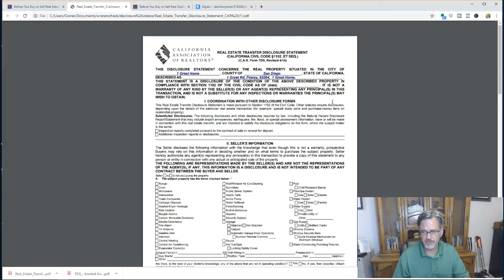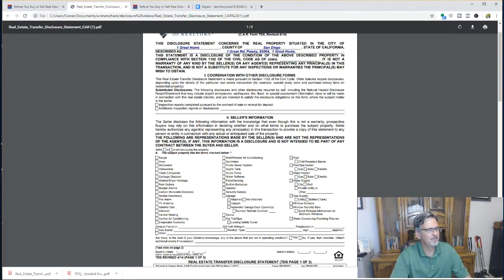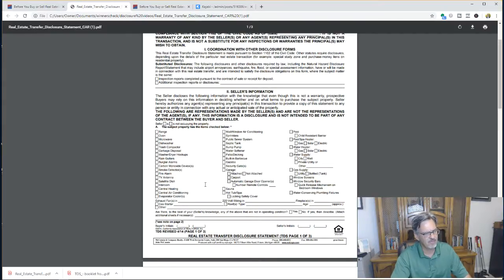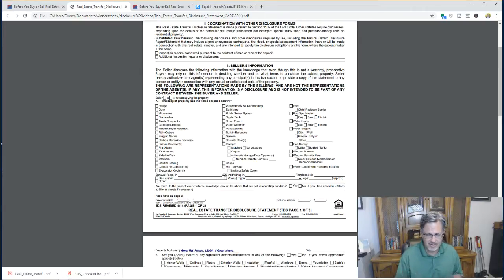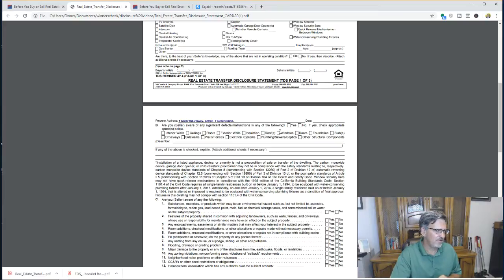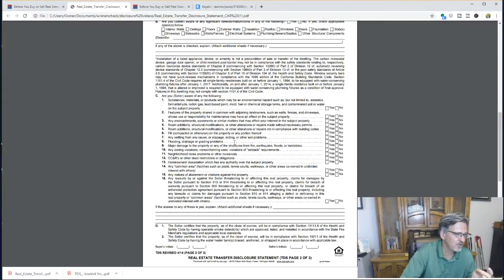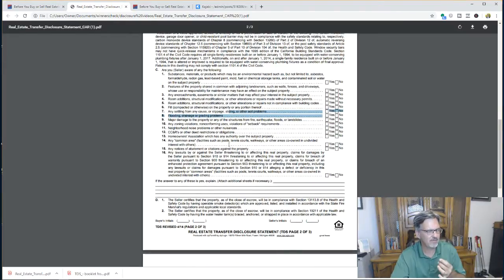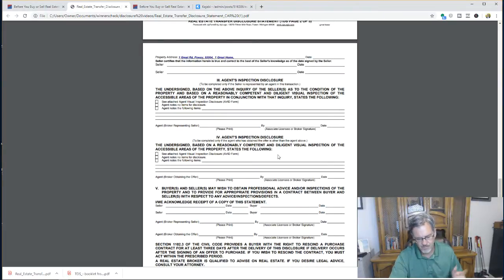CA Home Seller's Disclosures - TDS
John McConnin a Real Estate Broker and Attorney explaining why you may wish to consider a staring price over a listed price and why a non binding auction with an offer to go to contract is are far better way to sell you home... for most.

Listing prices signal that the seller is going to happy to sell his or her home for around that price.  Even if there are multiple offers its is very difficult to improve upon that price by much more than an token amount because many times the strong buyers back out.

A starting price signals that there will be competition... but that it can be or could be a fair competition.  Sellers and buyers may both benefit from this proces..